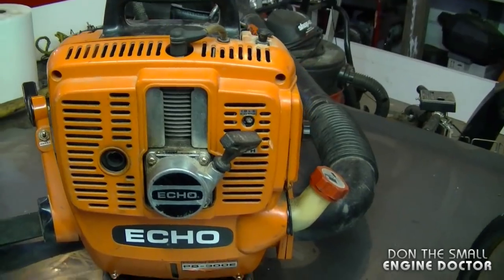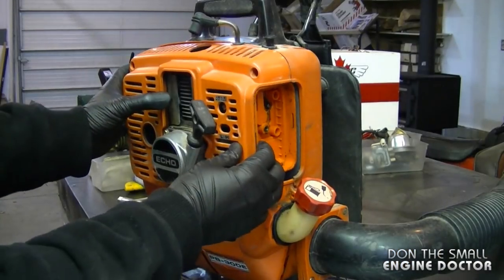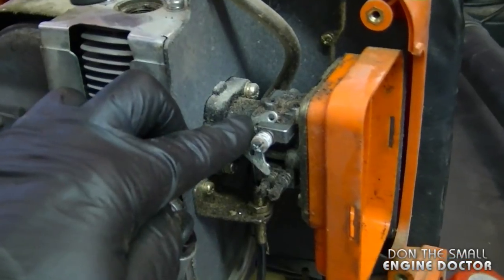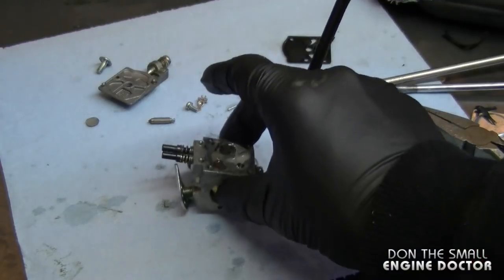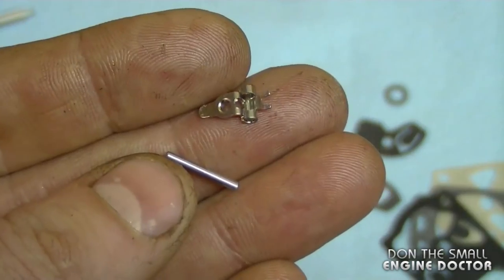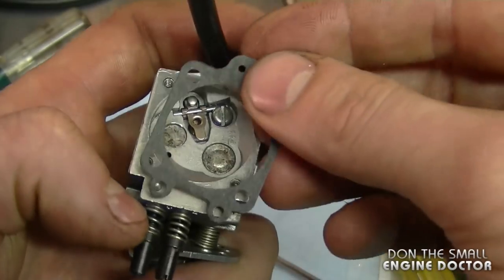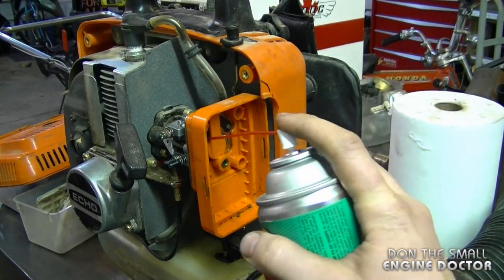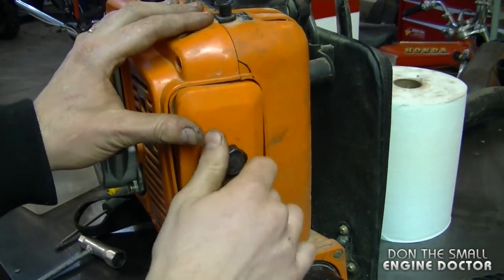Leaf Blower Carburetor & Fuel Line Repair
Leaf Blower Carburetor & Fuel Line Repair - video
Is your leaf blower hard to start, lacks power and leaks fuel? In this video I show you how to repair it yourself and save a trip to the repair shop.